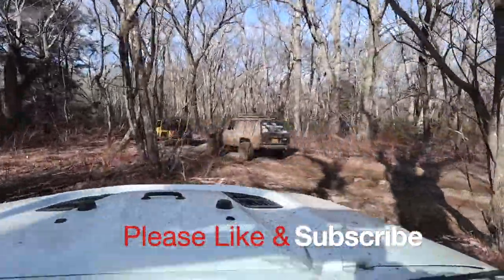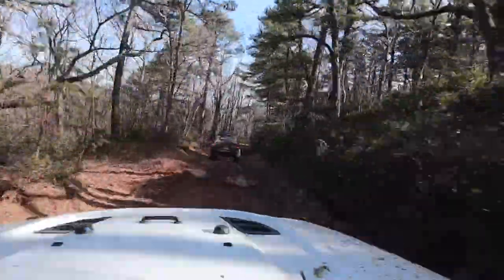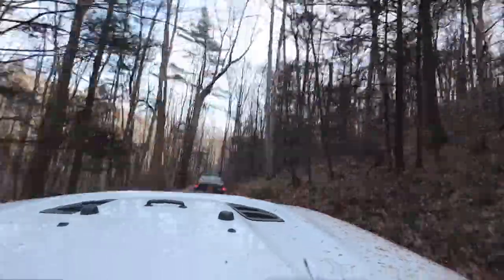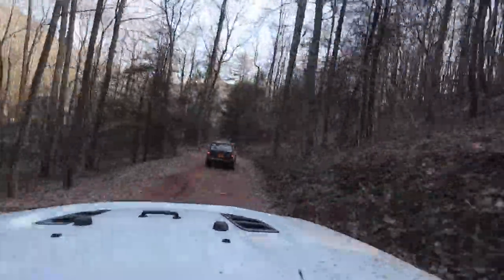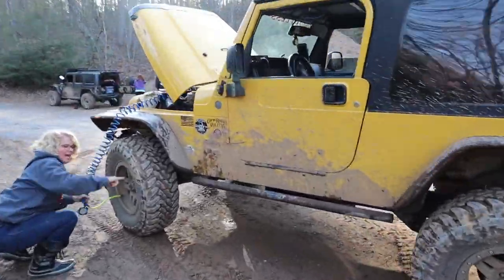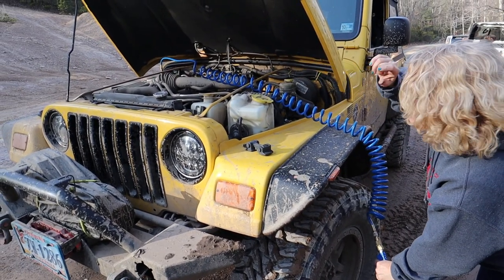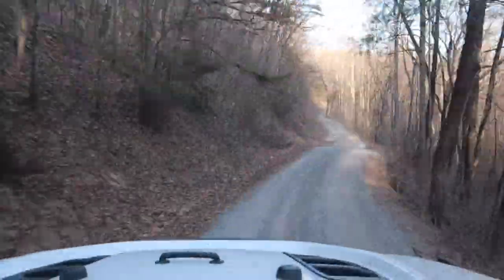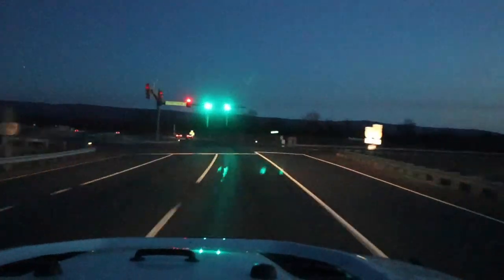Flag Pole Finale & Corgi Photo Bombs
Song: The Fairies
Artist: Ramin